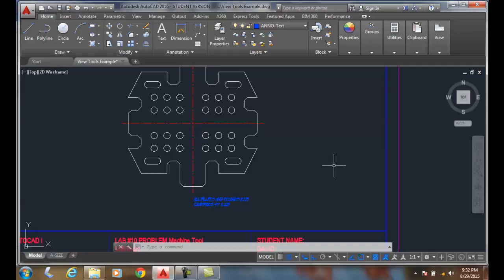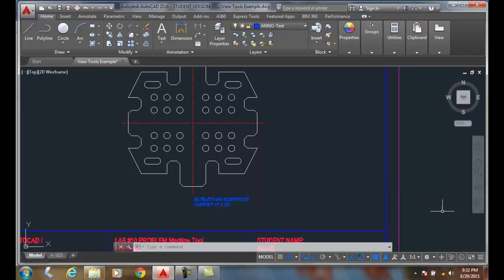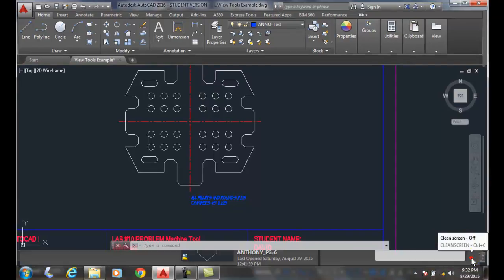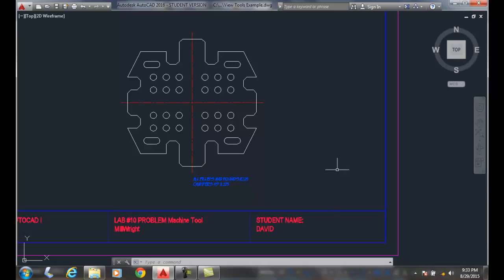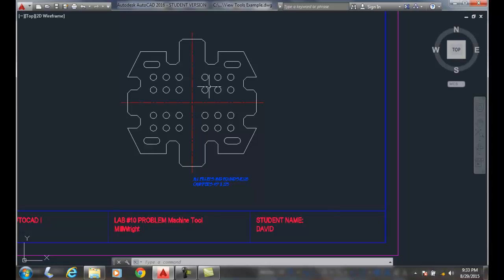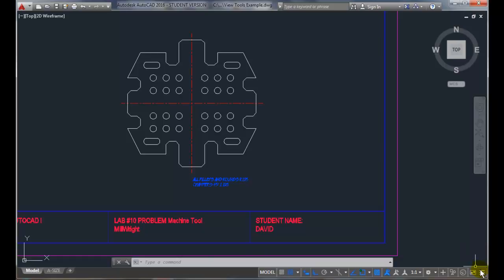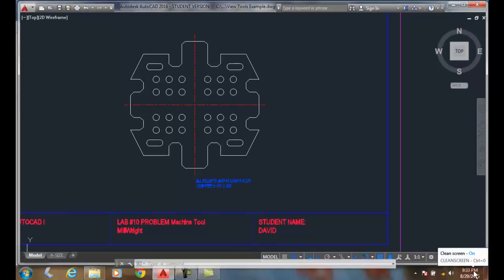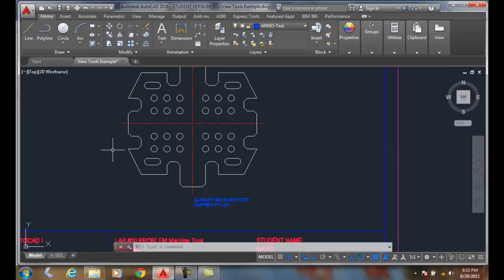AutoCAD I 06-14 Cleaning the Screen